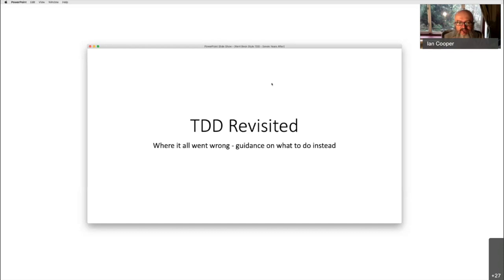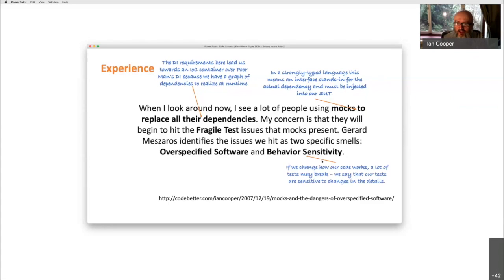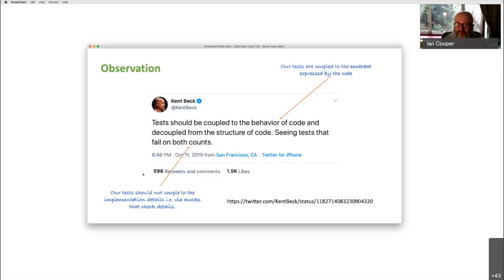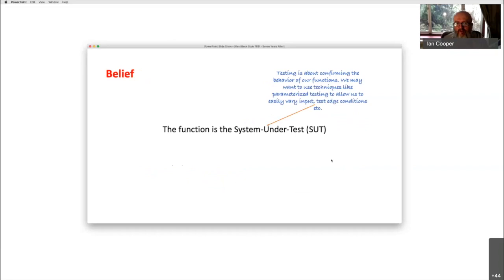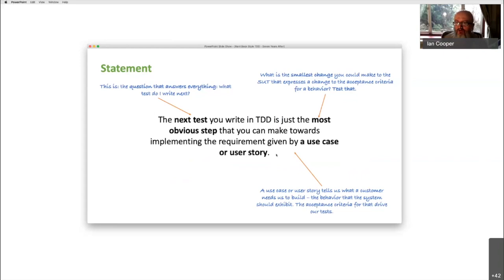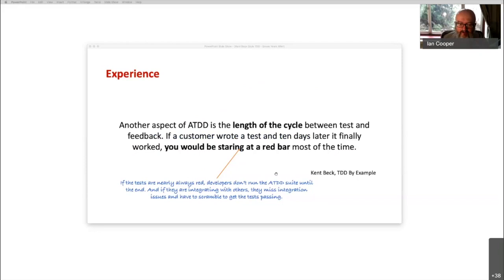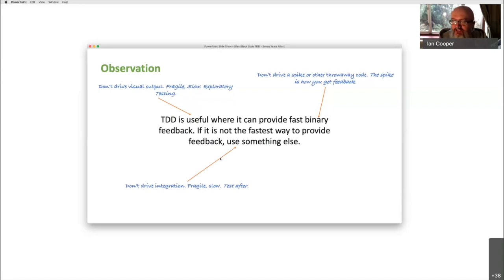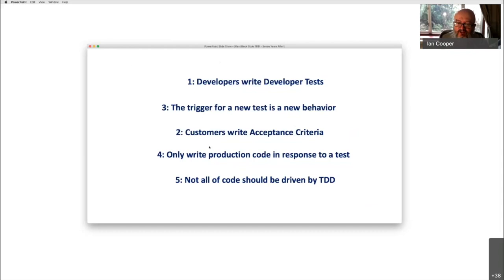TDD Revisited - Ian Cooper - NDC London 2021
In this talk we will look at the key Fallacies of Test-Driven Development, such as 'Developers write Unit Tests', or 'Test After is as effective as Test First' and explore a set of Principles that let us write good unit tests instead. Attendees should be able to take away a clear set of guidelines as to how they should be approaching TDD to be successful. The session is intended to be pragmatic advice on how to follow the ideas outlined in my 2013 talk "TDD Where Did it All Go Wrong"